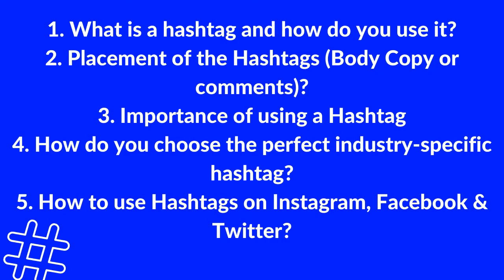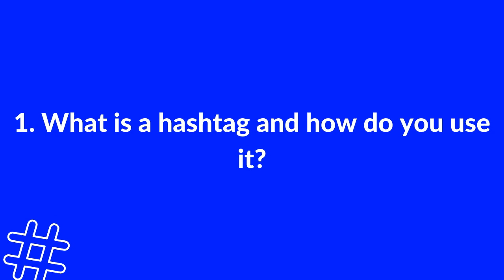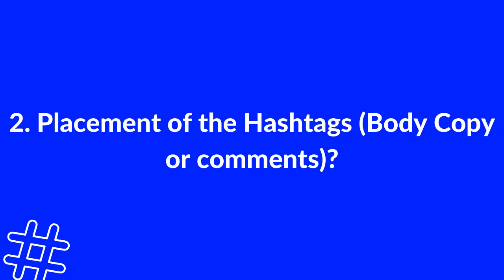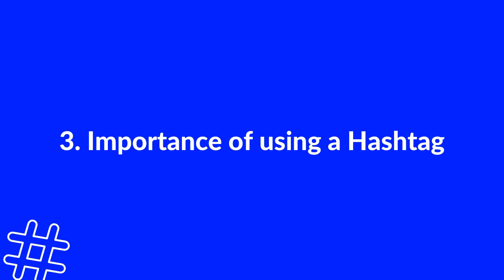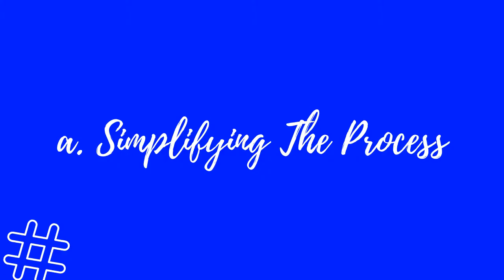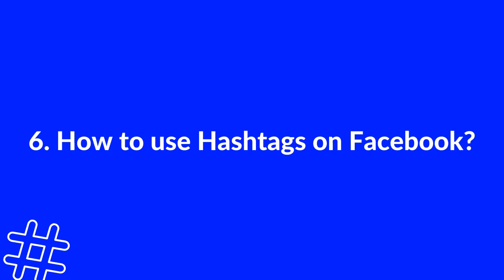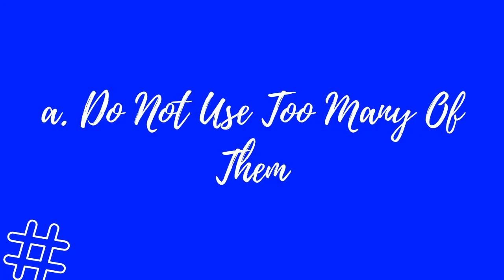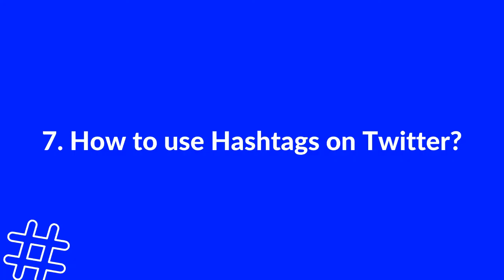How Hashtags work on Social Media in 2021 | Hashtags on Instagram, Facebook & Twitter | How to use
Hey Guys,

Today we look at another video under the section of Social Media Marketing.

We have all been using Hashtags on Instagram, Hashtags to get 1000s of likes on Instagram, Hashtags to use on reels, etc.

But have you ever given a thought to how do hashtags work on social media in 2021 on platforms like Instagram, Facebook, and Twitter?

This video will cover the following topics:
1. What is a hashtag and how do you use it?
2. Placement of the Hashtags (Body Copy or comments)?
3. Importance of using a Hashtag
4. How do you choose the perfect industry-specific hashtag?
5. How to use Hashtags on Instagram?
6. How to use Hashtags on Facebook?
7. How to use Hashtags on Twitter?